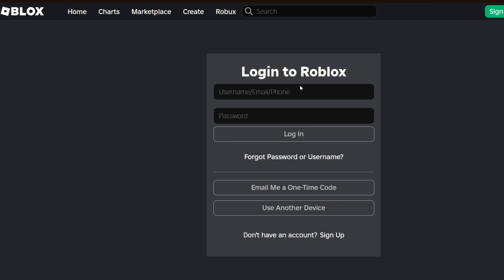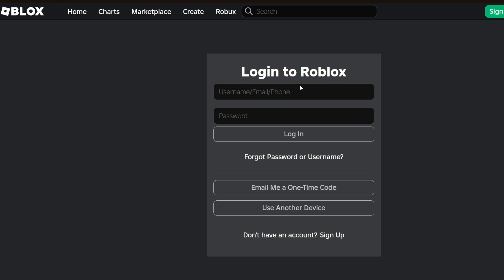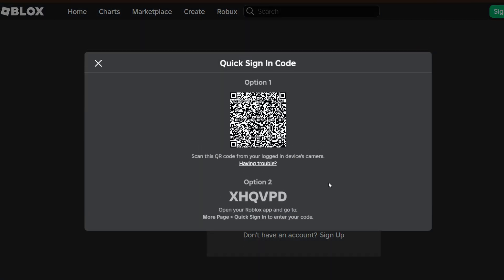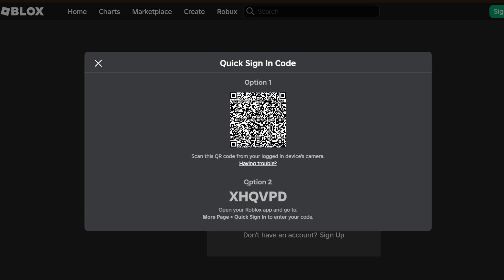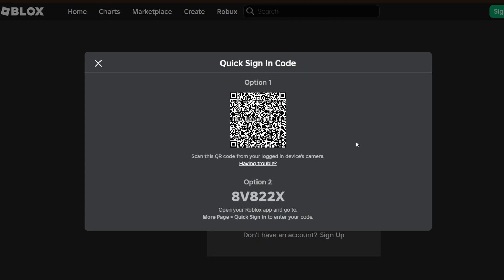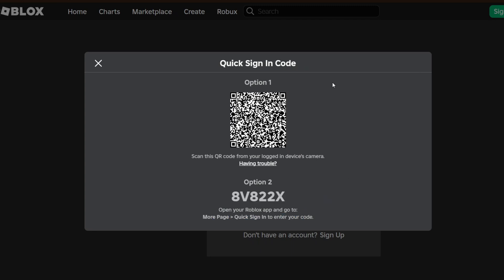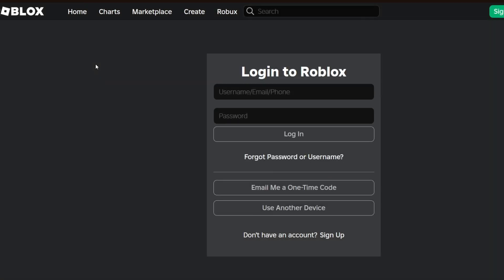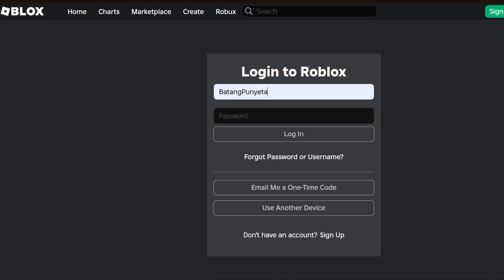How To Transfer Roblox Account To Another Device 2024 (Full Guide)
In this video, you'll learn how to transfer your Roblox account to another device with a full guide for 2024.

Whether you're switching from one phone to another, moving from mobile to PC, or simply upgrading your device, this step-by-step guide will help you seamlessly transfer your Roblox account. We’ll walk through signing in, syncing data, and ensuring all your progress and settings carry over to your new device.

Learn how to keep your account secure, avoid login issues, and troubleshoot common problems like authentication or password recovery. Even if you're new to transferring accounts or handling multiple devices, these instructions will be clear and easy to follow.

By the end of the video, you'll have all the knowledge you need to transfer your Roblox account to another device effortlessly and continue playing without any interruptions in 2024!